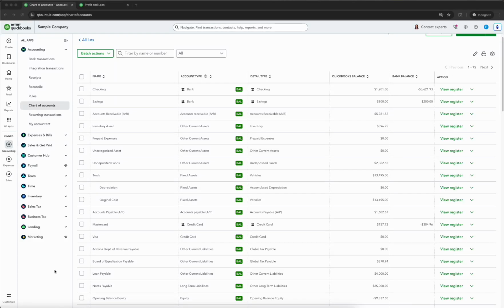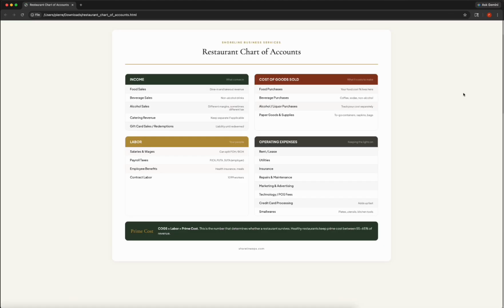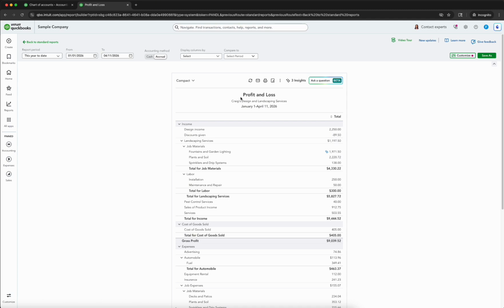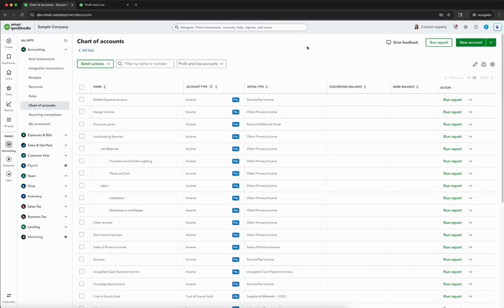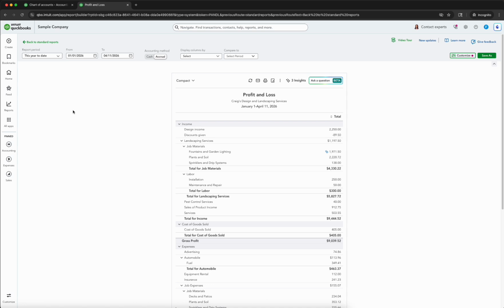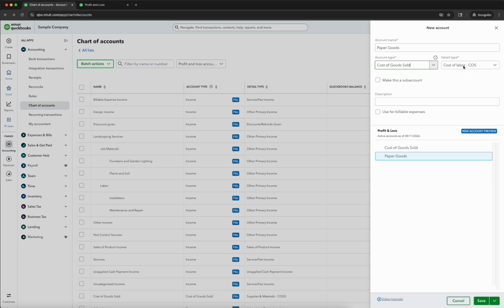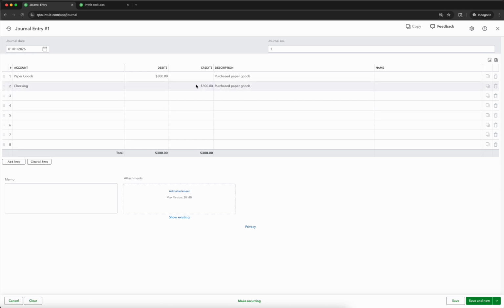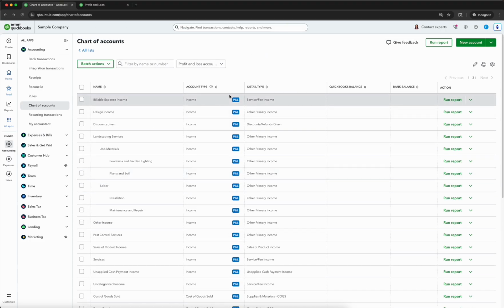How to Set Up a Restaurant Chart of Accounts in QuickBooks Online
our QuickBooks default chart of accounts isn't built for restaurants. In this video, I walk you through the exact account structure you need to see your real food cost, labor cost, and profit.

Need help getting your books set up?

Shoreline Business Services
Restaurant bookkeeping and Google review management